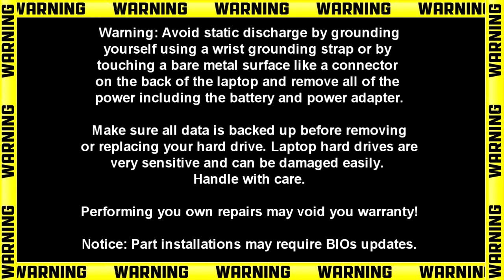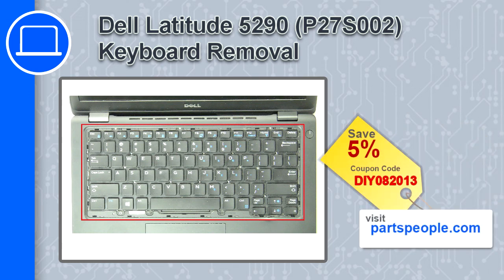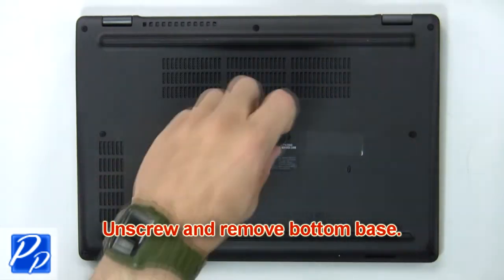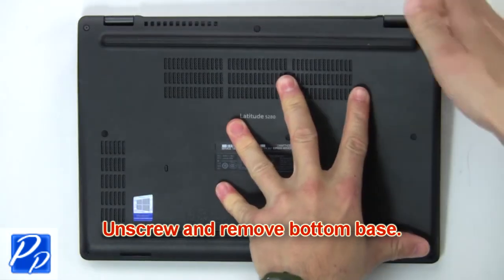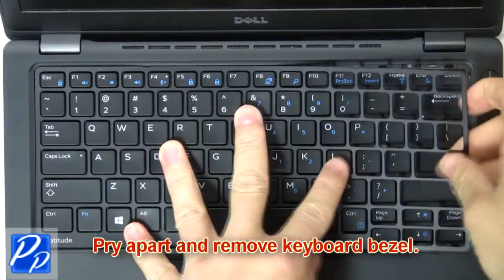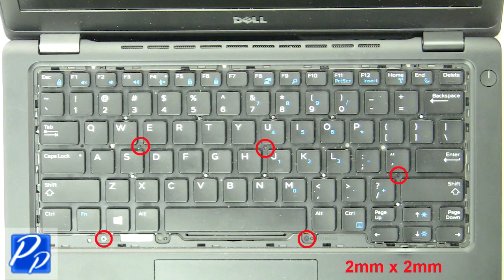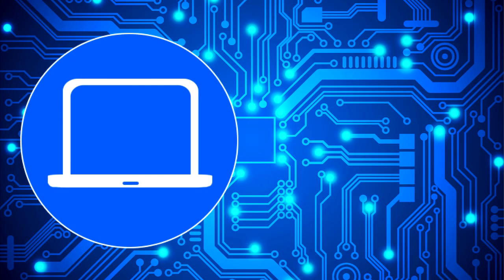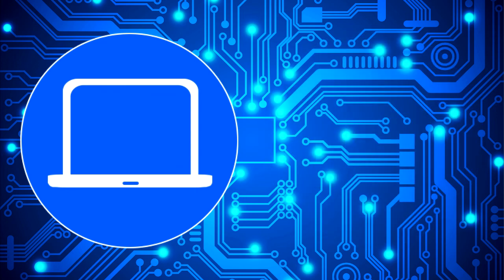Dell Latitude 5290 (P27S002) Keyboard How-To Video Tutorial